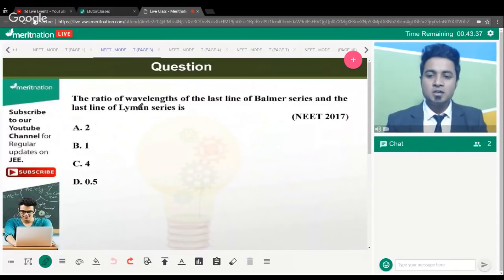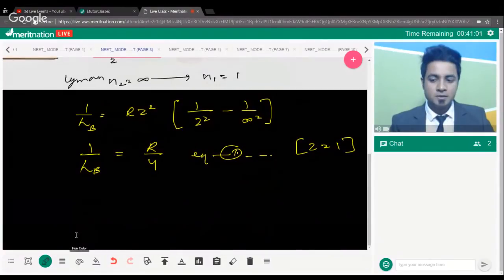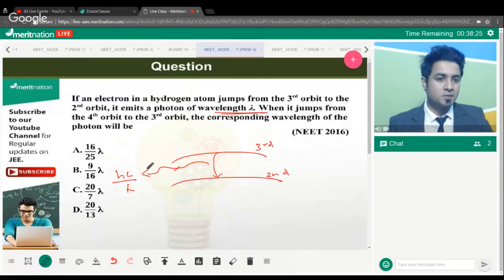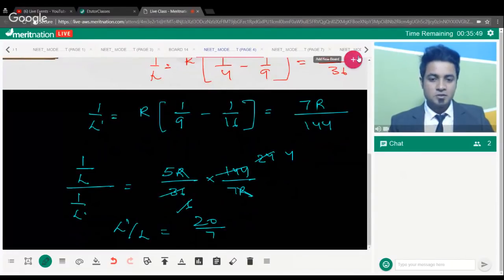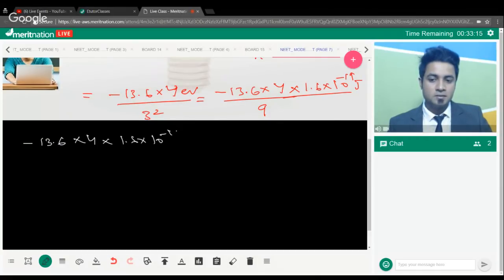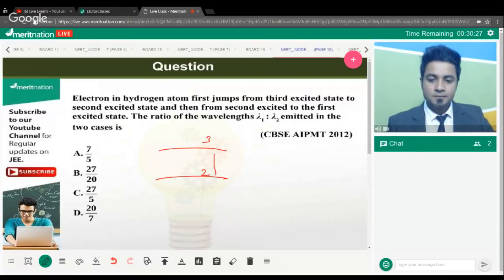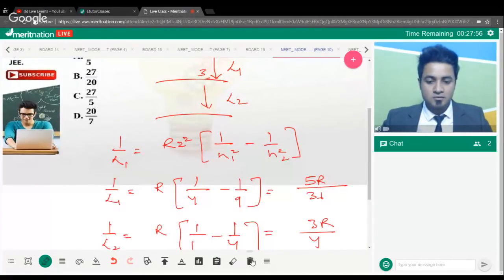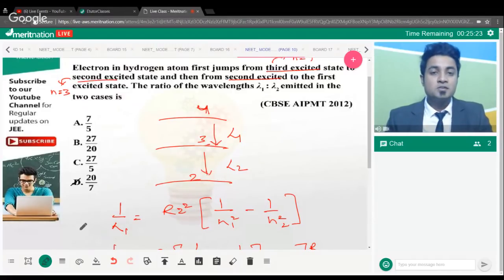Meritnation NEET Bytes (Physics): Modern Physics-3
About today's class: Modern Physics-3
Topic: Nuclei